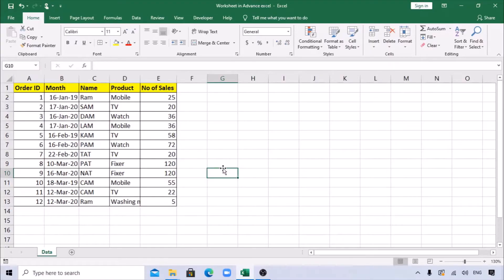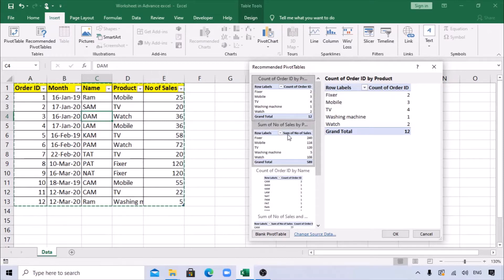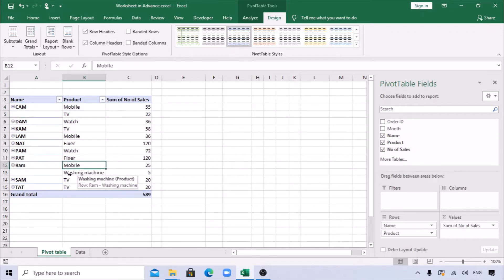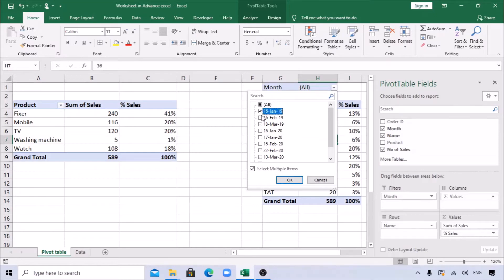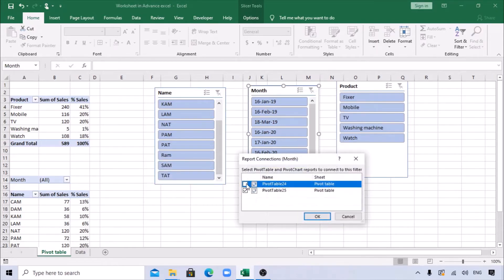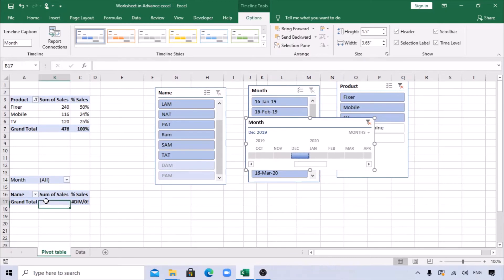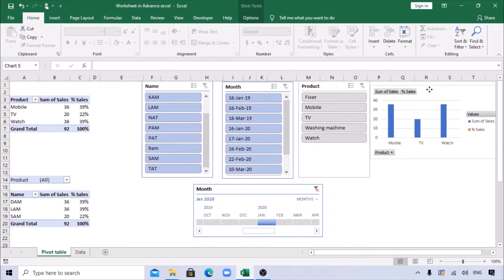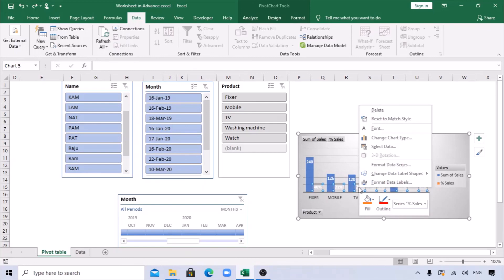Ms-Excel: Pivot Table Options for Beginners (Useful Tricks)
This Video shows the useful functions of the Pivot table options and its Tricks
The Beginner's Guide to Excel Functions
Excel Functions

What is the use of pivot table in Excel?
How do you make a pivot table in Excel?
How do you create a pivot table?
How do you create a pivot table for dummies?
How do I create a pivot table in Excel 2019?